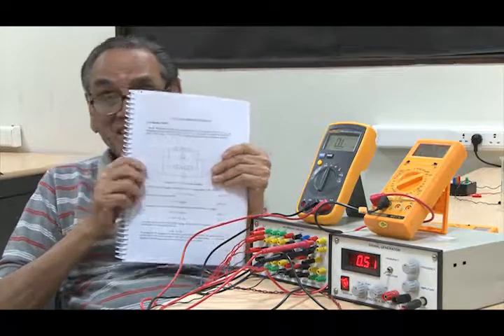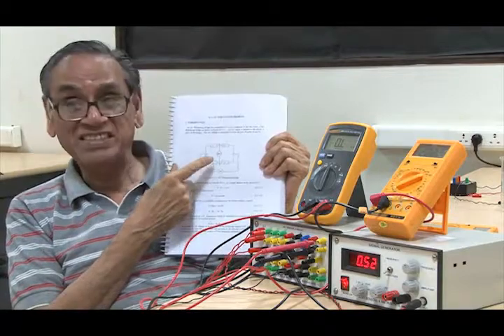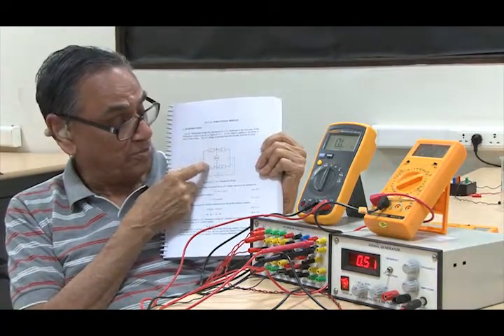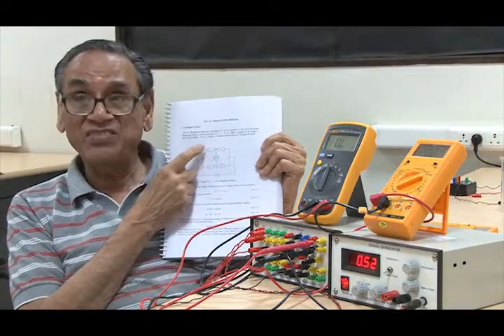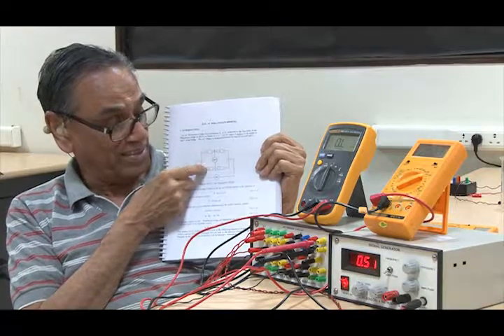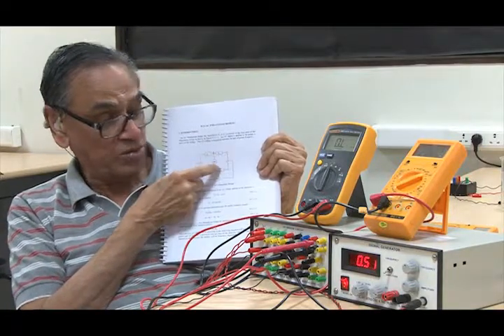14 A C Wheatstone Bridge